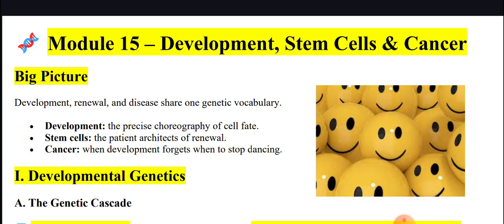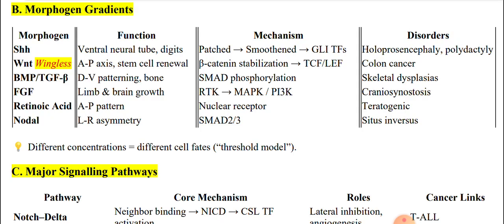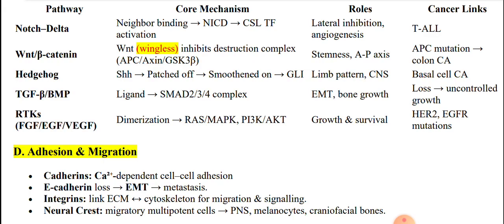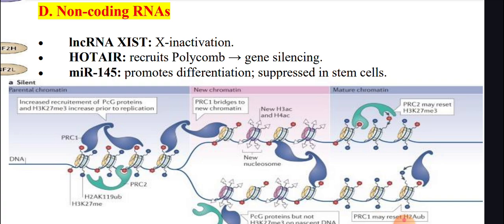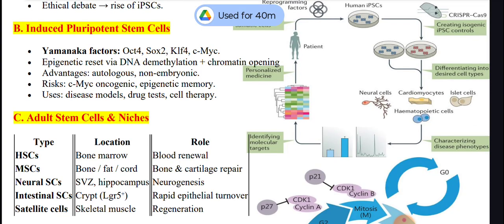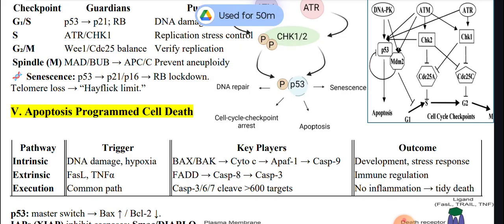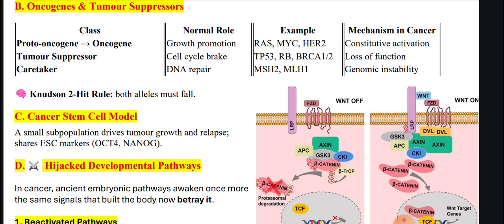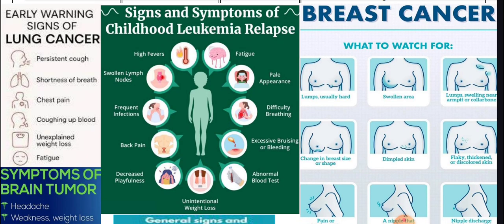BIO 15 develop genes cancer